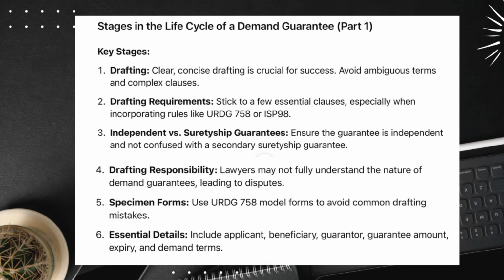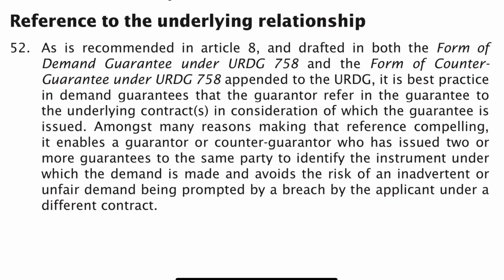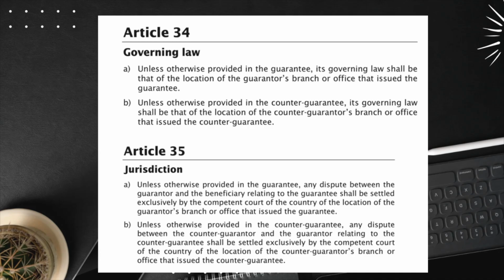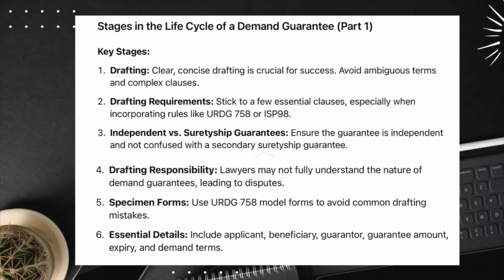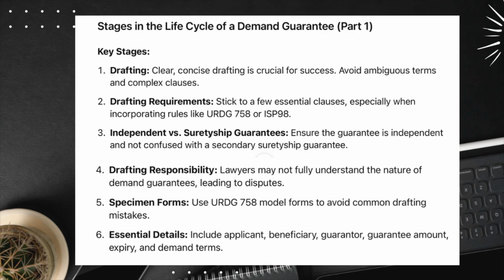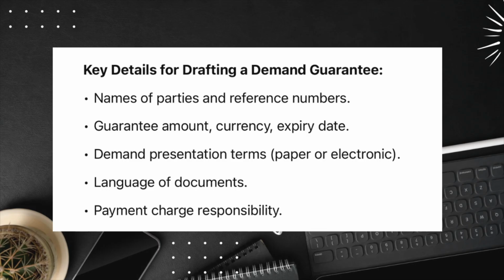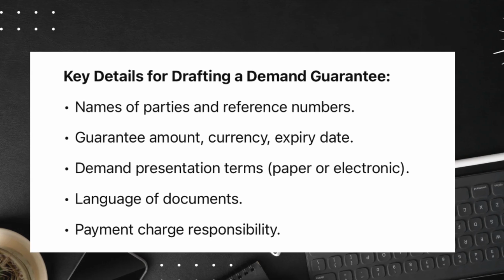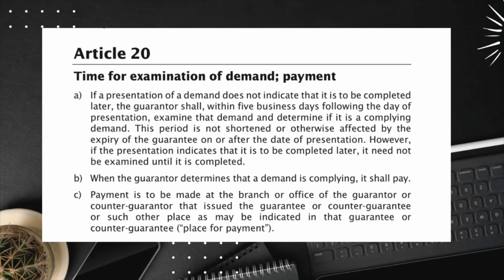Stages in the Life Cycle of a Demand Guarantee (Part 1): Drafting demand Guarantees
Discover the key stages in the life cycle of a demand guarantee, focusing on proper drafting practices and avoiding common pitfalls. Learn how to distinguish between a demand guarantee and a suretyship guarantee, incorporate URDG 758 rules effectively, and ensure clarity in documentation. This tutorial also explores who should draft the instrument, the importance of model forms, and key details to include for both demand guarantees and standby letters of credit. Perfect for professionals in trade finance, legal drafting, and guarantees.

demand guarantee, life cycle of demand guarantee, URDG 758, drafting demand guarantees, trade finance, standby letter of credit, independent guarantees, suretyship guarantees, drafting instruments, URDG 758 rules, trade finance tutorials, demand guarantee drafting tips, ISP98, counter-guarantee, legal drafting trade finance.